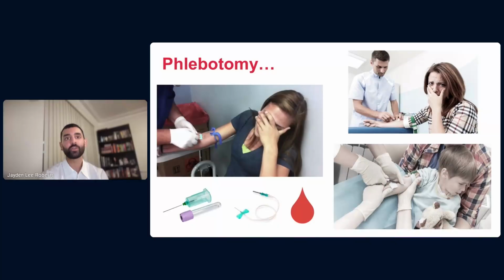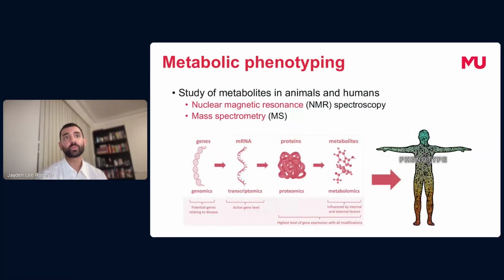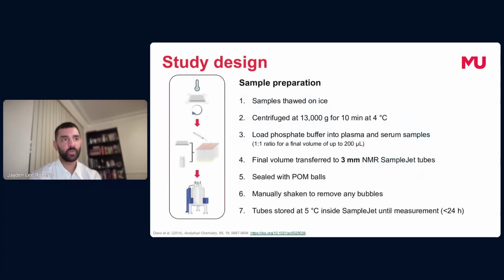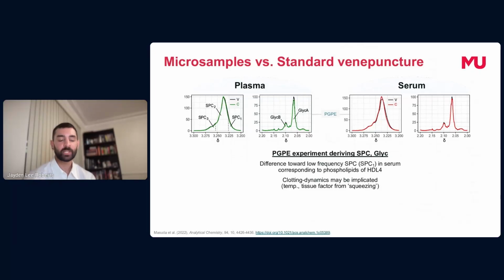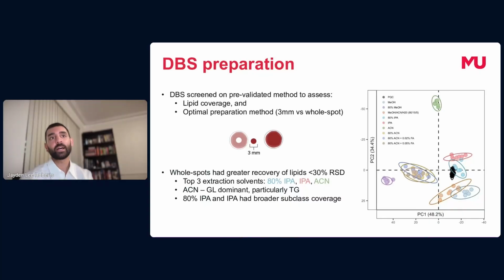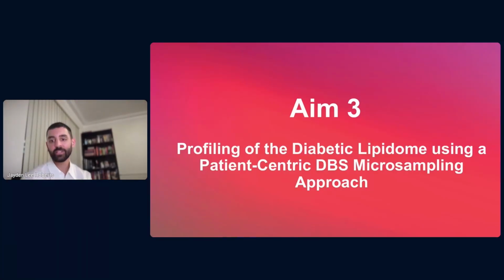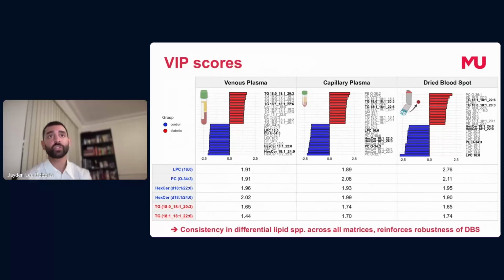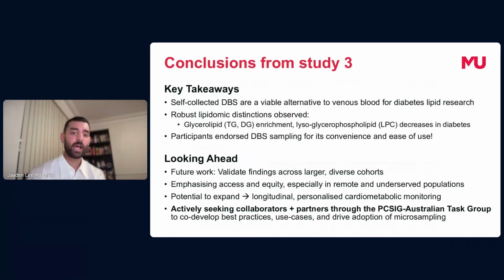Microsampling-based metabolic phenotyping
Date of event: February 10th, 2026
Speaker:
-Jayden Lee Roberts
Lecturer, University of Notre Dame Australia; Australian National Phenome Centre, Murdoch University
-Neil Spooner
Director Spooner Bioanalytical Solutions & Chair Patient Centric Sampling Interest Group

Intended audience:
-Researchers in metabolomics and lipidomics
-Clinicians and diabetes educators interested in patient-centric blood collections.

What you will learn:
-Key analytical considerations for successful implementation of microsamples for lipid and lipoprotein profiling
-Insights from applying DBS and capillary workflows in a diabetic cohort
-Evidence that capillary microsamples can give equivalent results to venous blood for lipoproteins

Chapters:
00:00:03 – 00:11:00 Introduction to Microsampling and Research Context
00:11:00 – 00:23:54 Equivalence Studies Between Capillary and Venous Blood
00:23:57 – 00:33:14 Development of Lipidomic Profiling Using DBS
00:33:14 – 00:44:46 Clinical Application in Diabetes Lipidomics
00:44:50 – 00:54:59 Future Directions, Integration, and Closing

Find more content like this:
The PCSIG is committed to making webinar resources accessible to all stakeholders. For that reason, webinars are free.